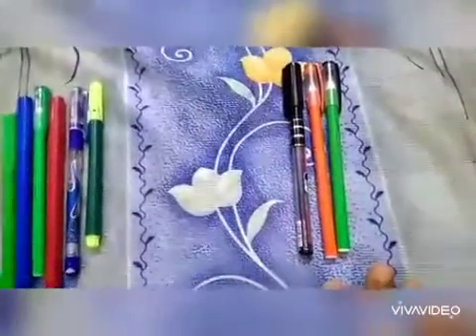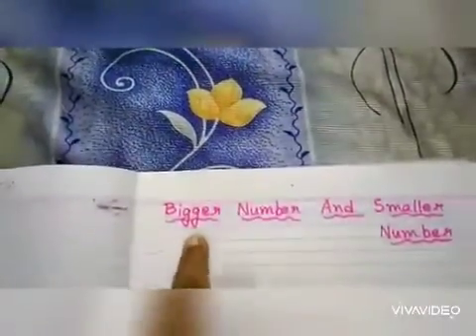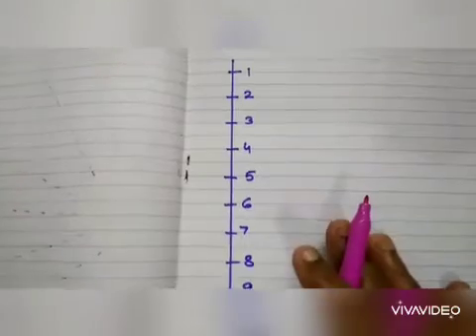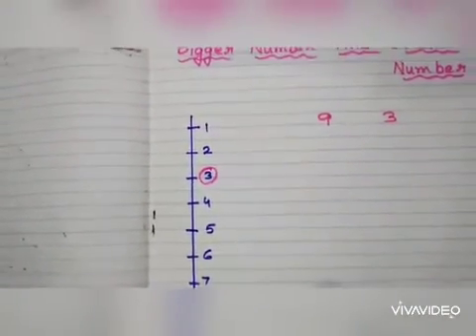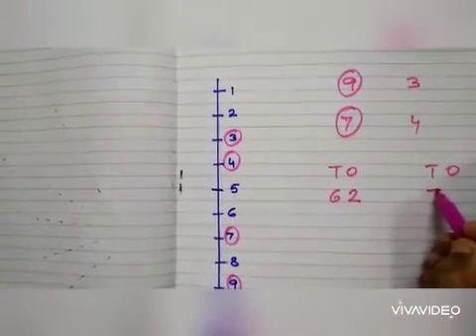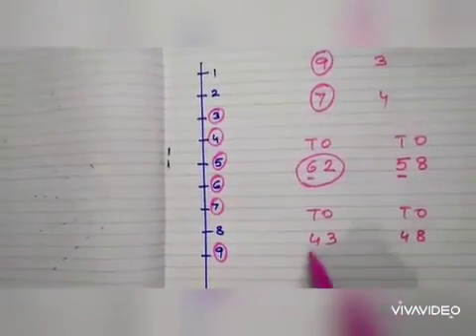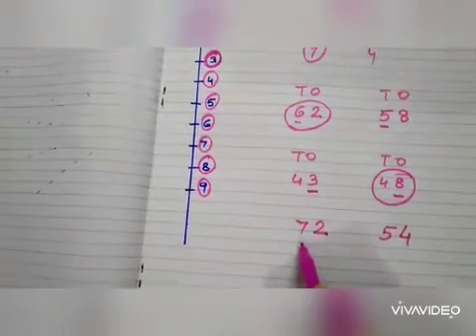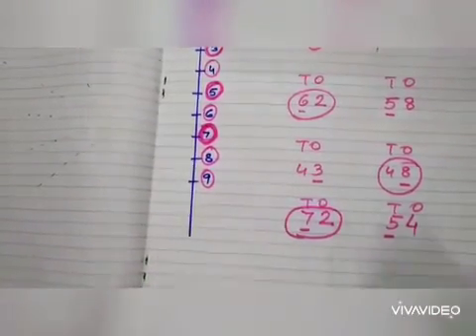Maths bigger number and smaller number.